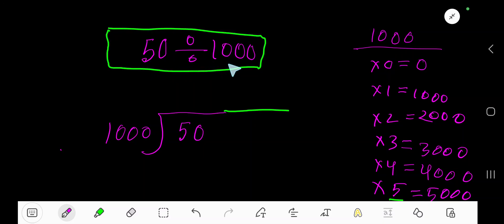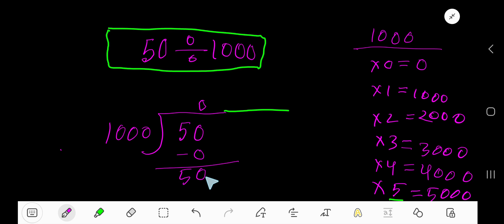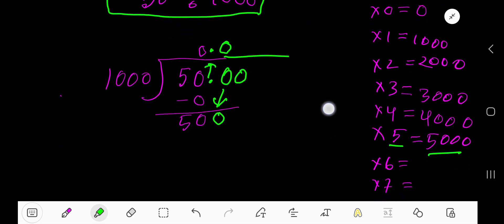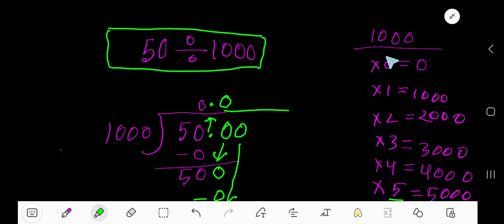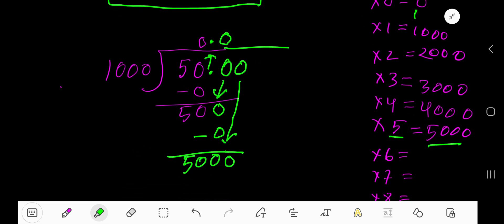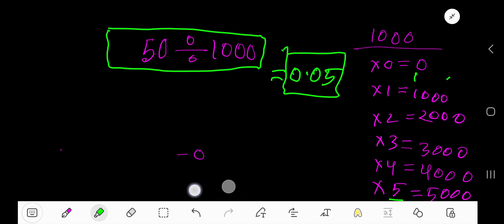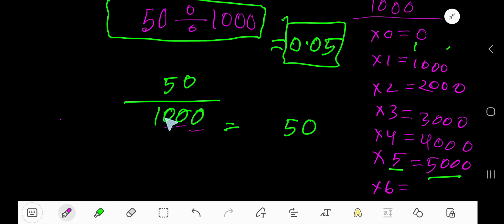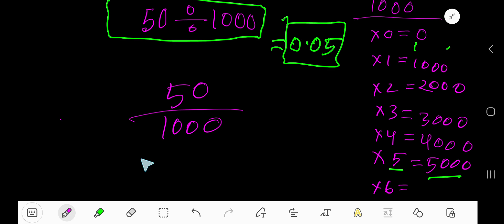50 Divided by 1000 ||How to Solve 50 Divided by 1000 without Calculator||Long Division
50 Divided by 1000 ||How to Solve 50 Divided by 1000 without Calculator||Long Division